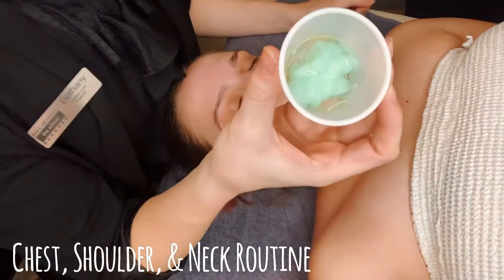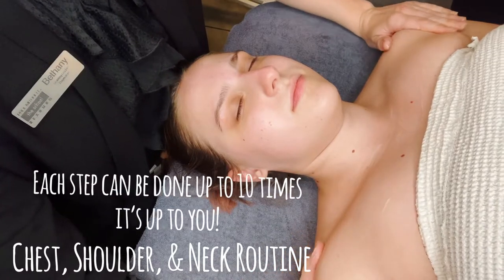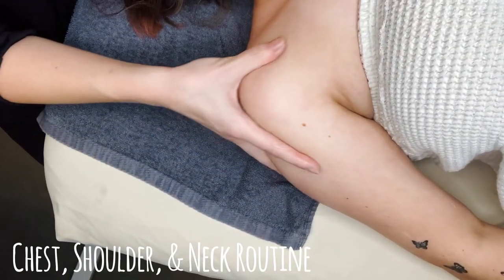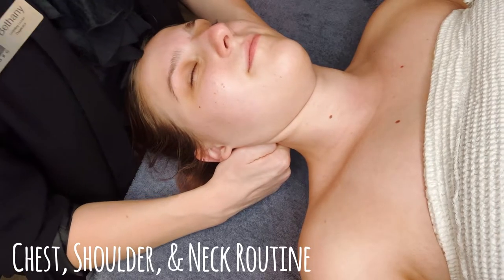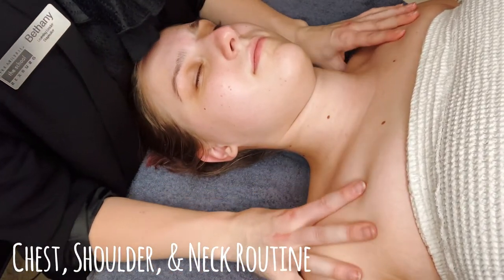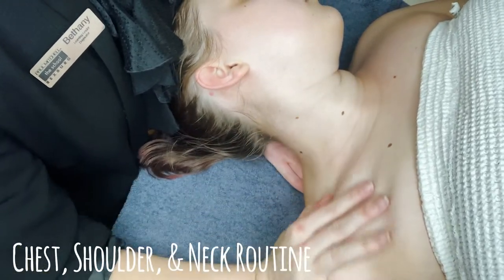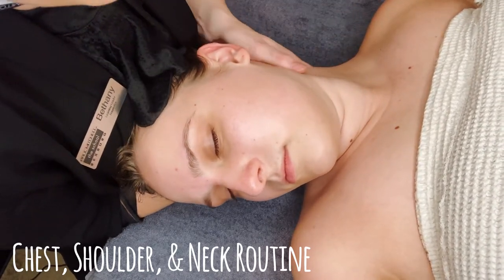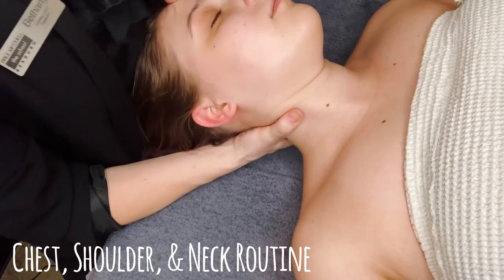Decollete, Shoulder, & Neck Massage|Beginner Esthetician Guide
Hello Esthtie's! :)

Welcome to All About Skin. This is the very first video for this channel and I am so excited that I get to share some tid bits with you!

Let's face it... We have all gotten a facial before where we were so excited to get to the massage part, and we end up leaving frustrated because the massage was either too short, not done at all, or it was not a well thought out massage. In turn, this video will help you take your facials to the next level baby!!

The massage portion of a facial is one of the most relaxing parts of your facial. Through my experience, I have found that the better I was at my massage, the more my clients rebooked with me. I made sure that each client was pampered, cared for, and could relax because I made it a safe place for them.

With practice and finding your own flow and routine, you will create a massage experience like no one else in your area. People will come to you because of what you do and how you make them feel. I hope this video is helpful first step for you on your journey.

With Love,

Bethany